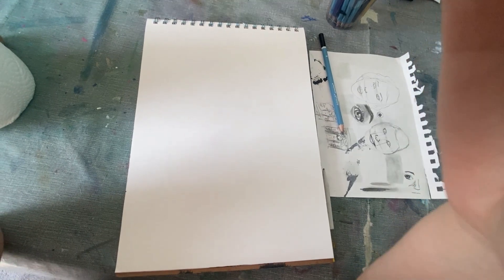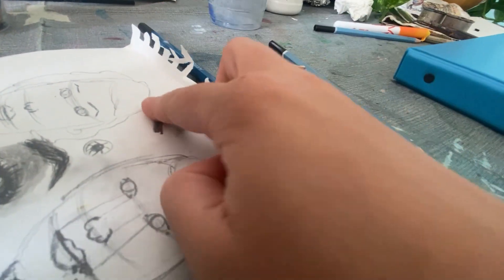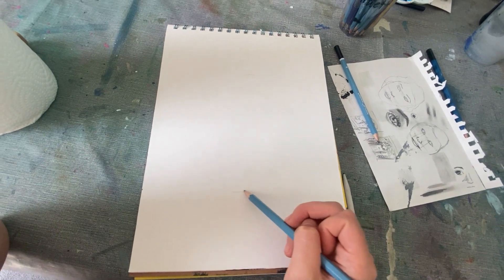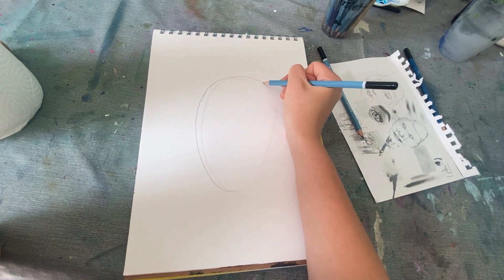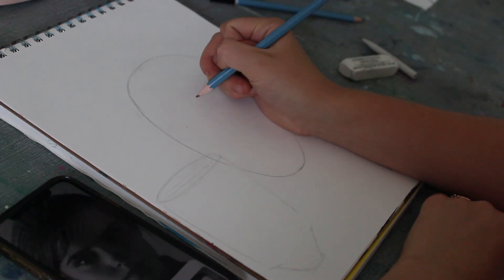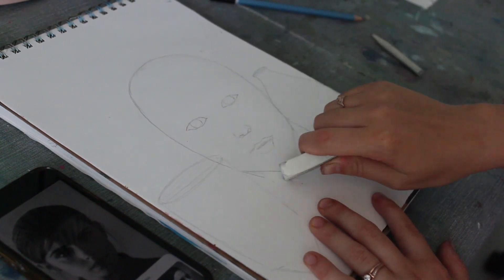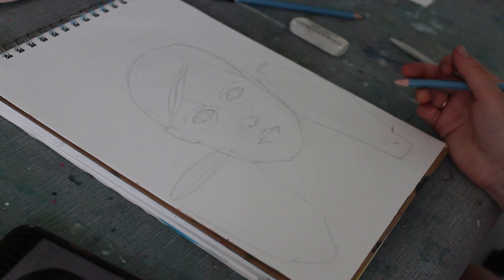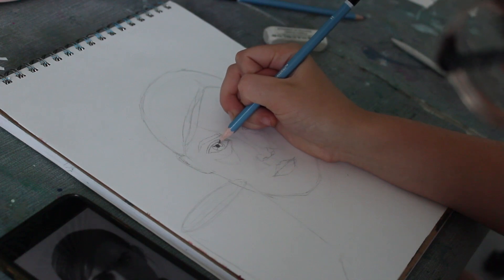Part 1: How to start a portrait!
In this video, you will be learning how to start a face on paper from a reference photo. You can use either Emma Watson like I did for my photo reference (what you're copying) or a random photo. How to start and where to put the formation of eyes, nose, mouth are basically the same as long as you have a head shot that's straight on and not tilted.

0:26 - Paper and pencil
1:19 - Where to start your portrait
2:35 - Marking eyes
3:06 - Jawline
3:55 - Put your reference upside down!